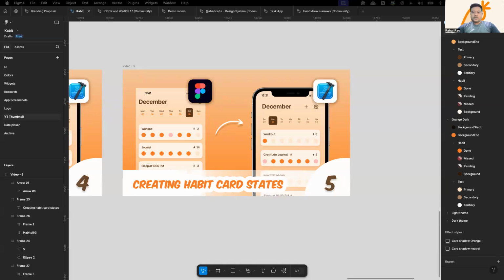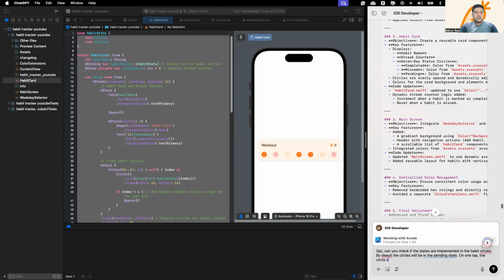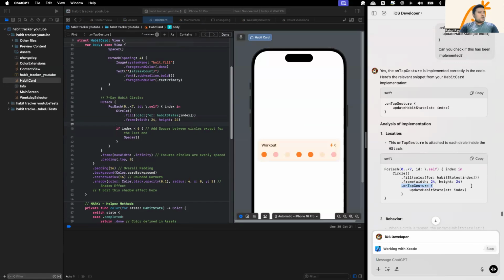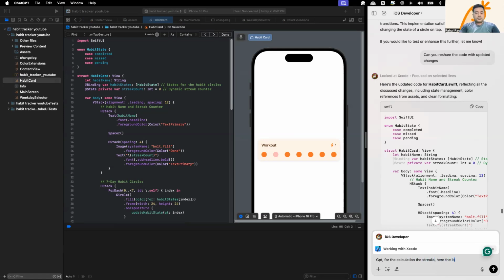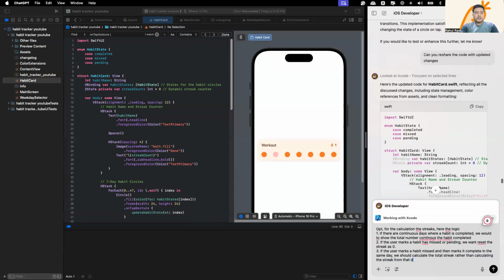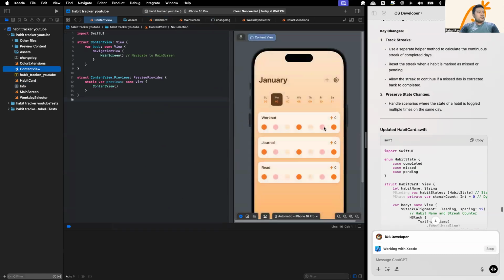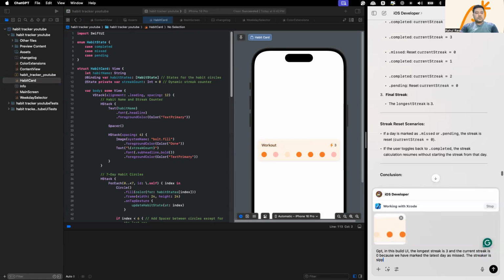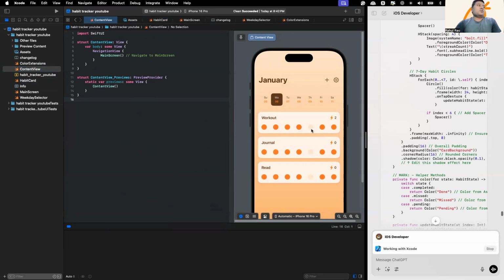Translating Figma designs to iOS app | Creating habit card states | Video 5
Tired of complicated habit trackers? I was too! In this video, I share the story behind building my own simple and beautifully designed habit tracker, powered by AI tools like ChatGPT and Claude.

Chapters:
0:00 Intro
1:00 Working in Habit card
6:50 Fix the streak counter
13:22 Check the habit states
14:24 Check the current streak